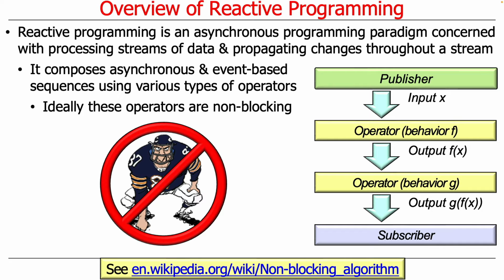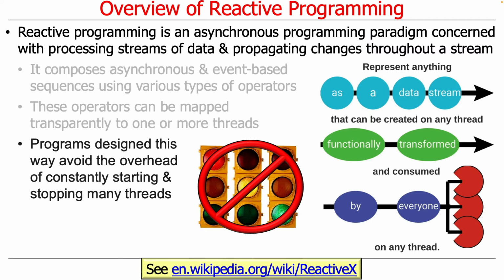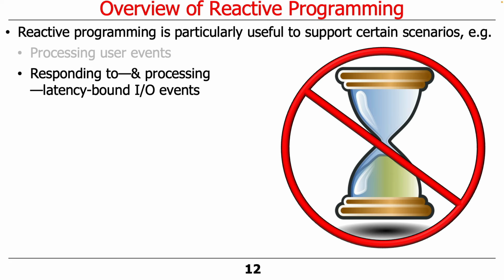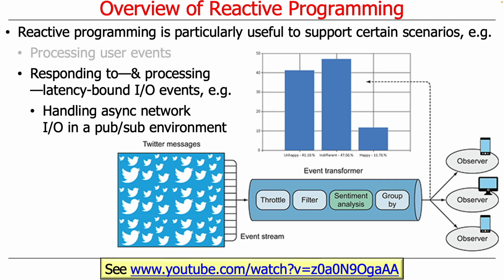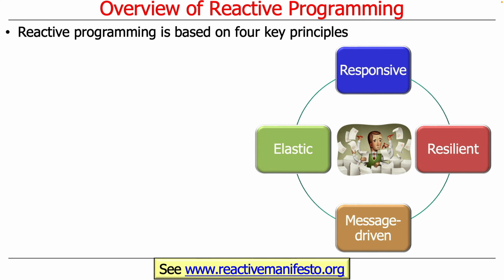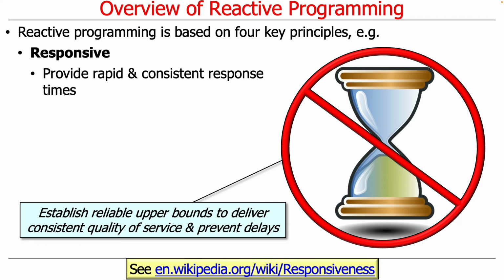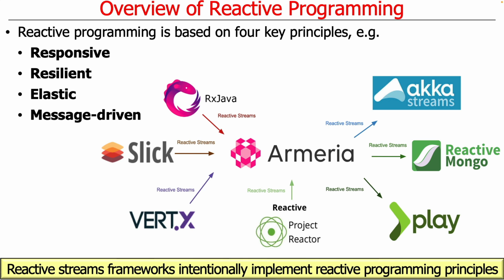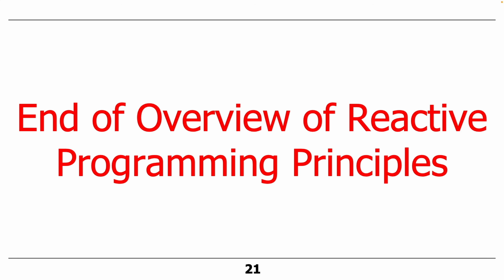Overview of Reactive Programming Principles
This video summarizes the key principles underlying the reactive programming paradigm, including responsiveness, resilience, elasticity, and use of a message-driven architecture.